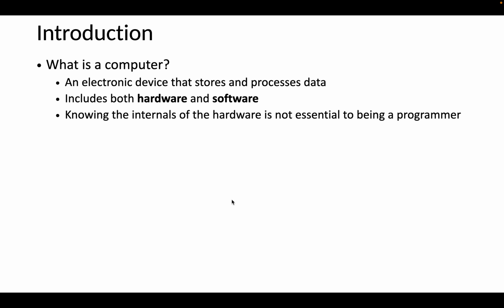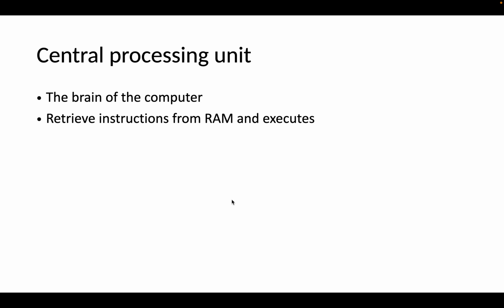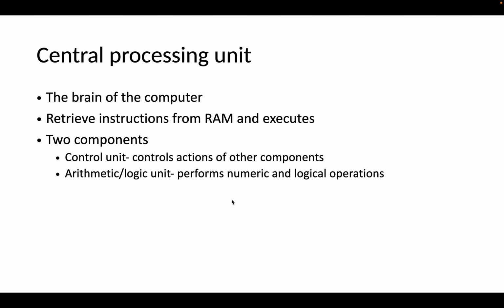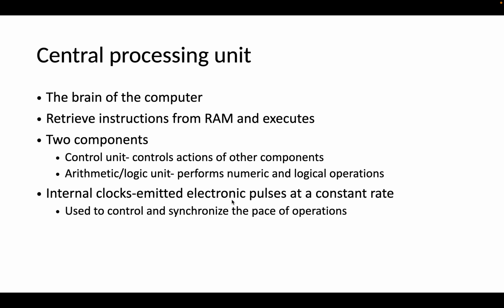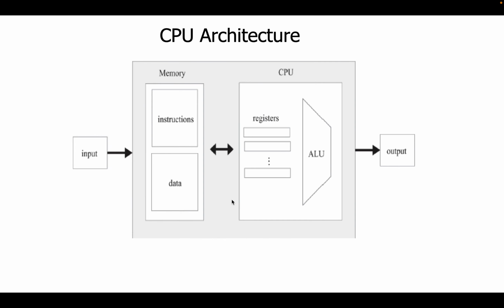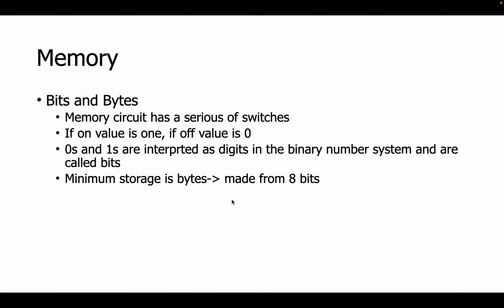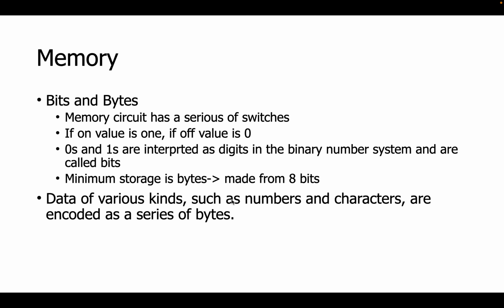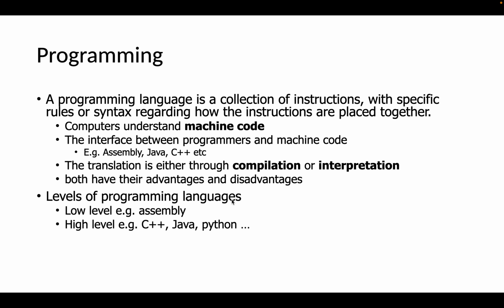Introduction to Programming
This is the first video produced for an upcoming video serious on programming course for beginners using Java.